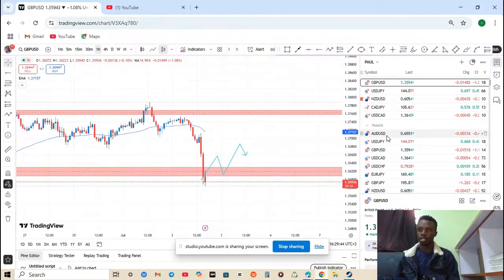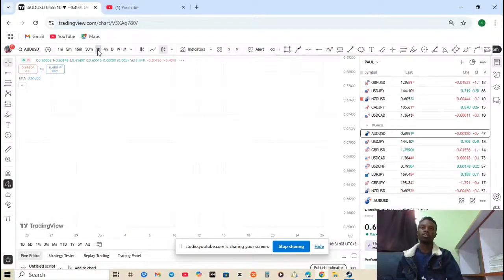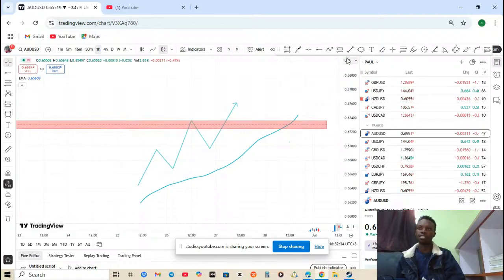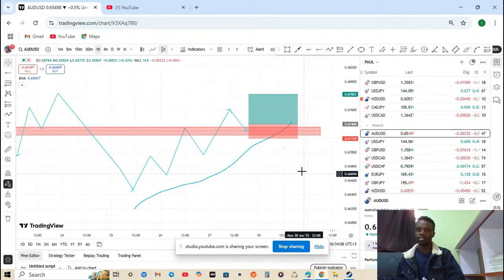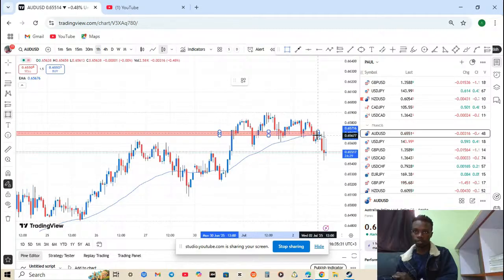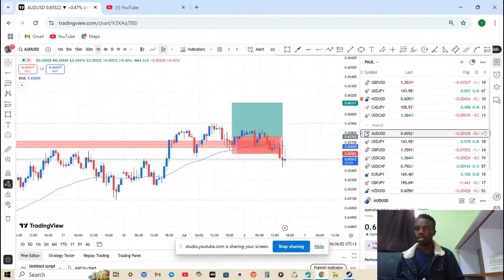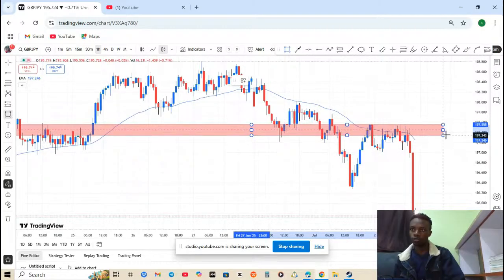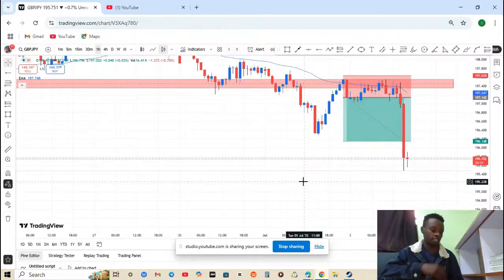MY TRADES REVIEW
today i was reviewing the trades i placed join me